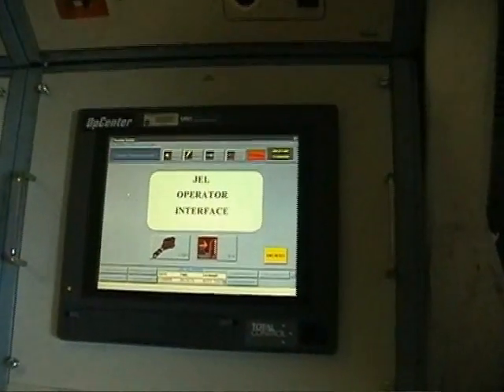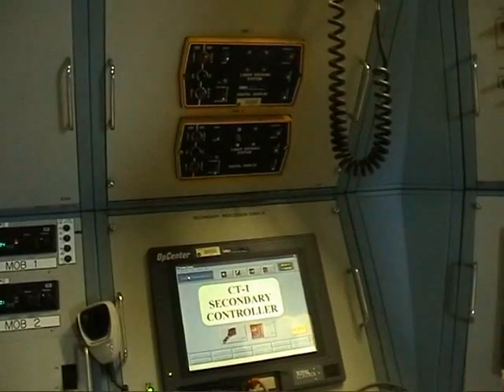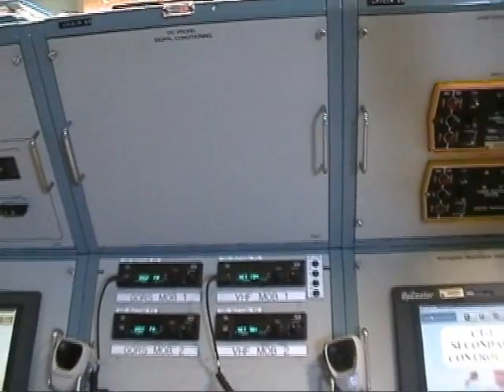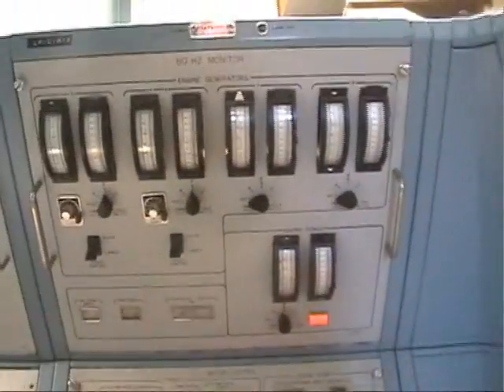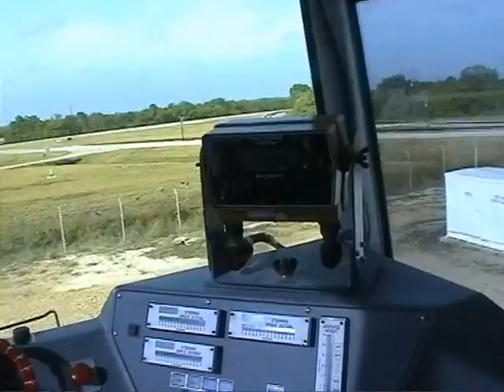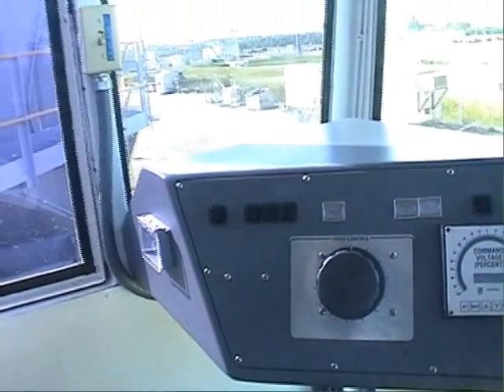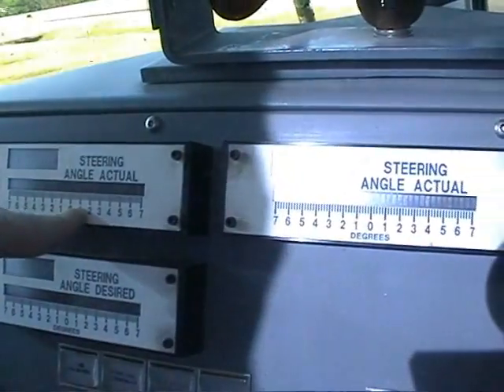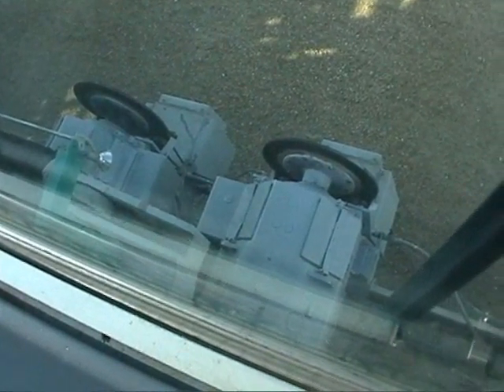Inside the NASA Crawler Transporter - PART 2 of 3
This is a guided tour I was given by KSC's Crawler Transporter manager, back in 2000. We go throughout the interior and up on the top where the Mobile Launch platform for Apollo Saturn V and later the Space Shuttle stacks are mounted and taken out to the launch pad.

With special thanks for the kind assistance of Kennedy Space Center PAO